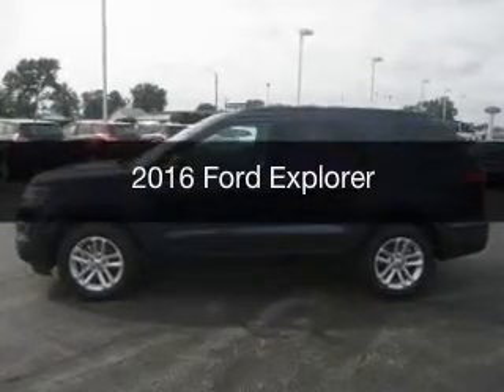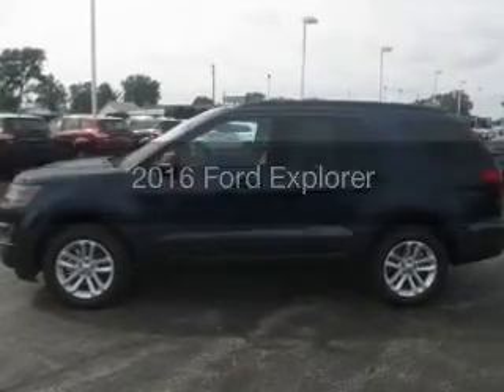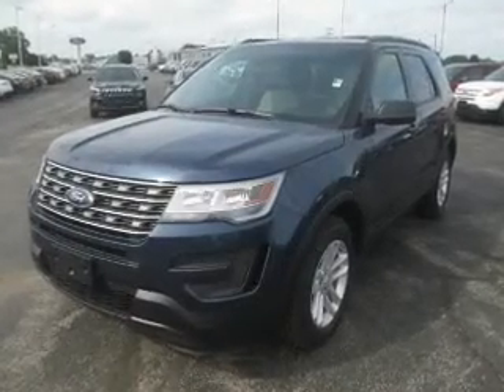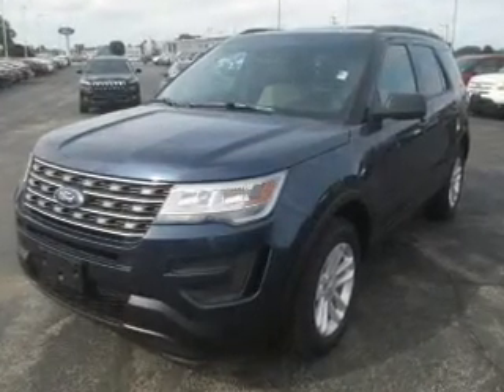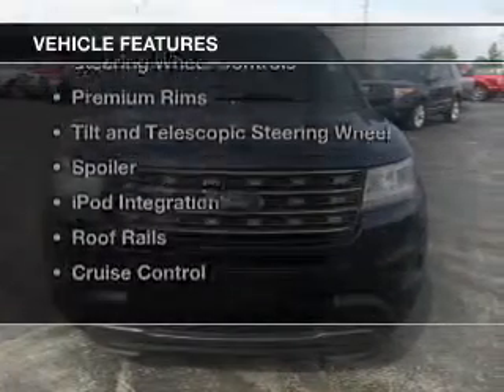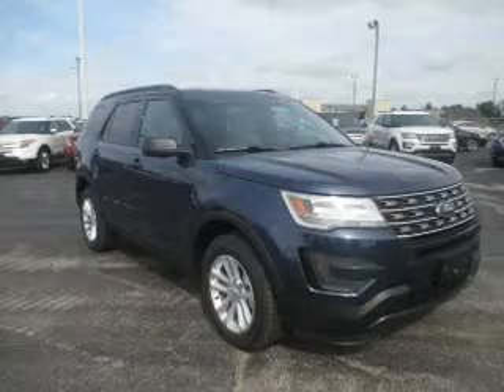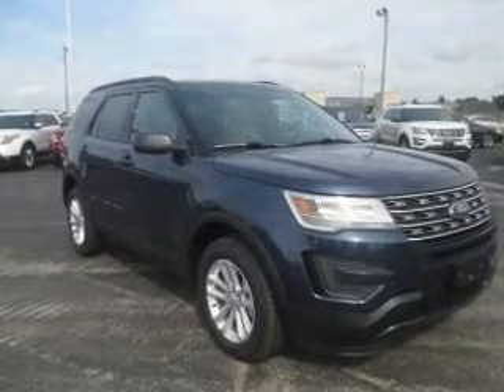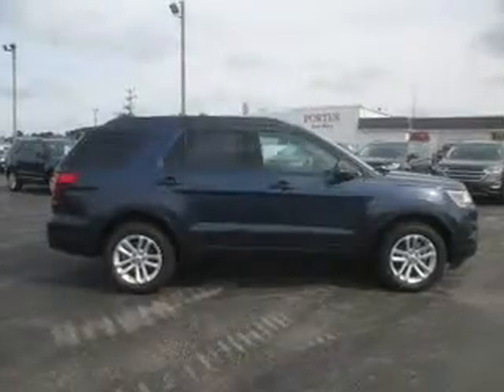2016 Ford Explorer - Mattoon IL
Pilson Auto
Year: 2016
Make: Ford
Model: Explorer
Trim:
Engine: 3.5 liter 6 cylinder 24 valve
Transmission: 6-Speed Automatic
Color: Blue Jeans Metallic
Mileage: 10
Address:
2212 Lake Land Blvd.